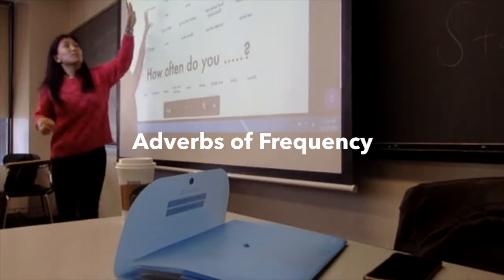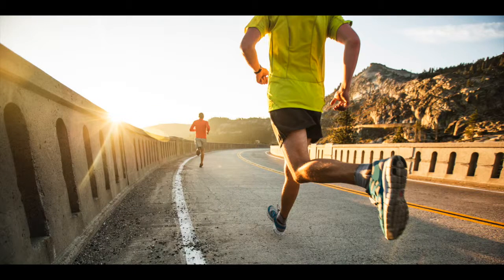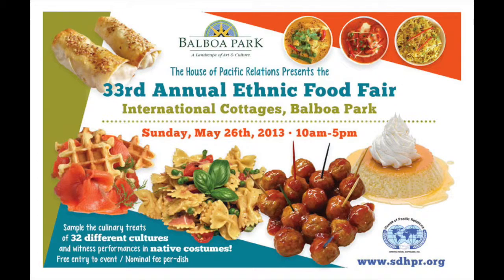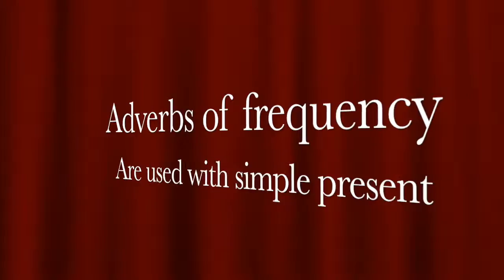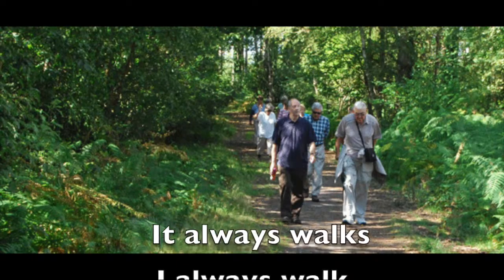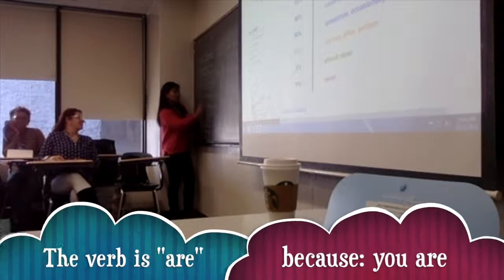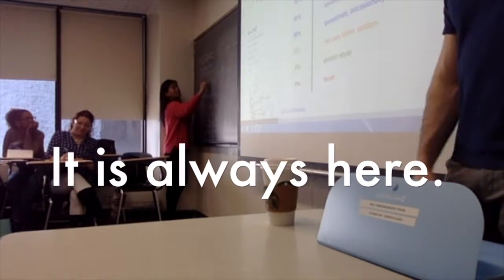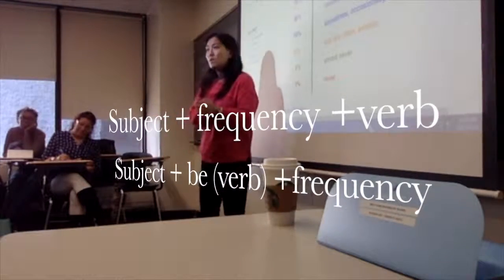Grace explains using adverbs of frequency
This video is about ESL